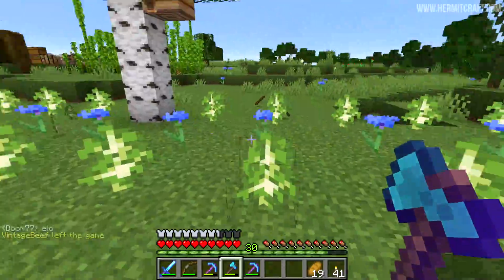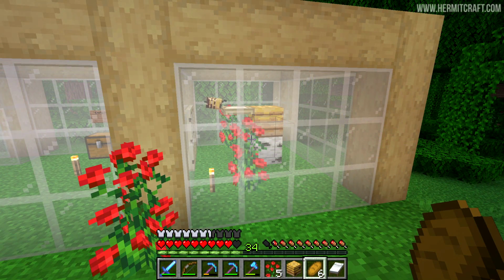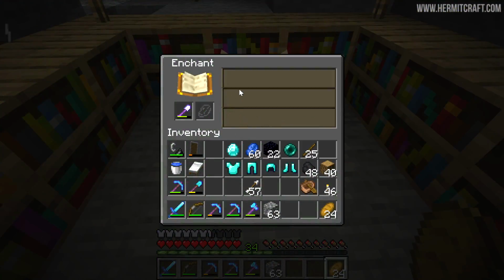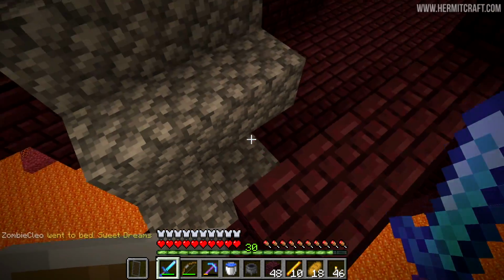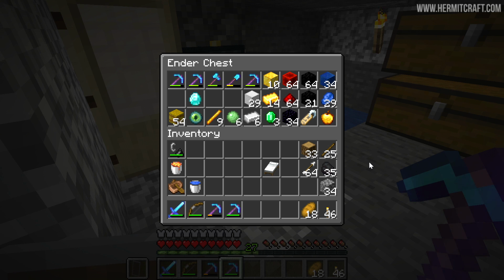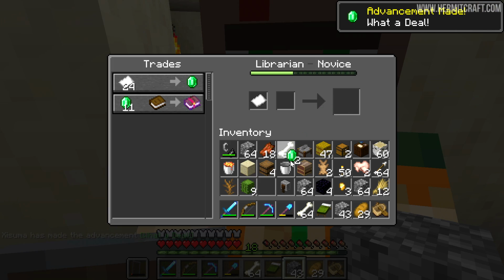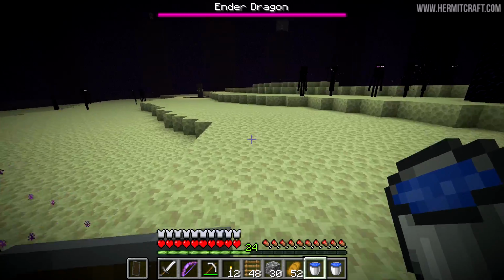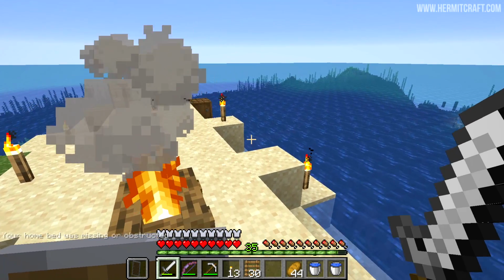Hermitcraft VII 884 Trading Our Way To The End!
In our third episode of Hermitcraft season seven, make our way to the end dimension with @TangoTekLP  to unlock the path to end cities!

Links!

 Song: Ki
 Song: Blind Spots
 Song: The End
 Song: Stal